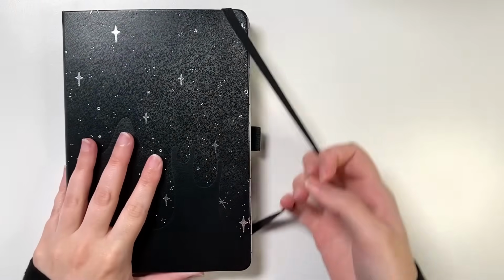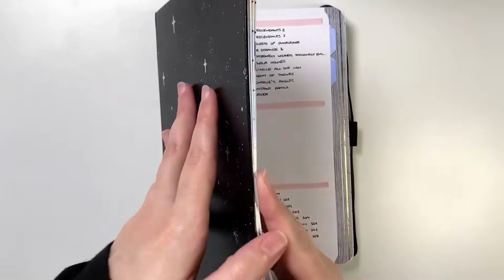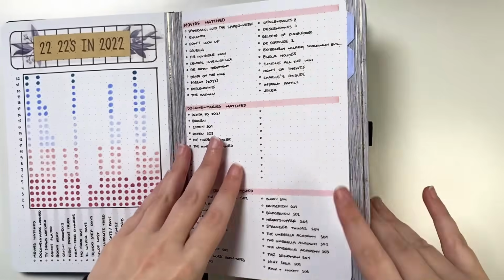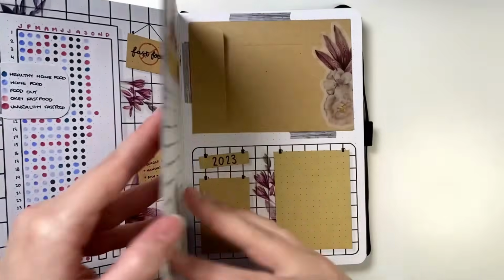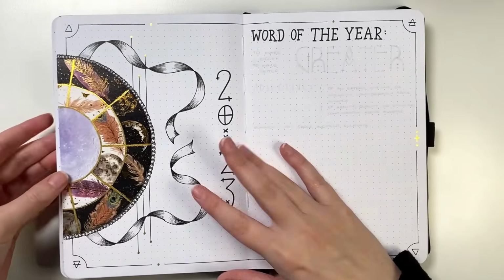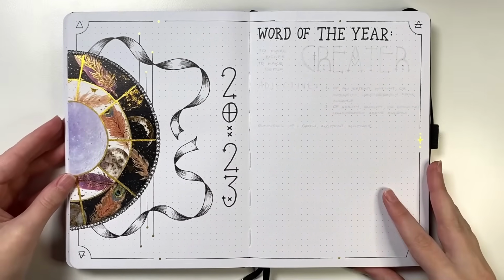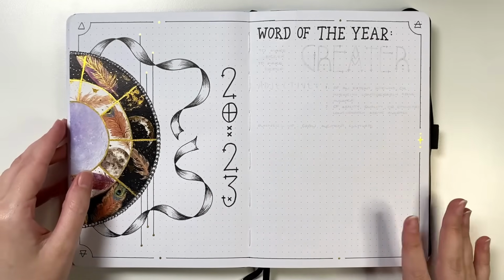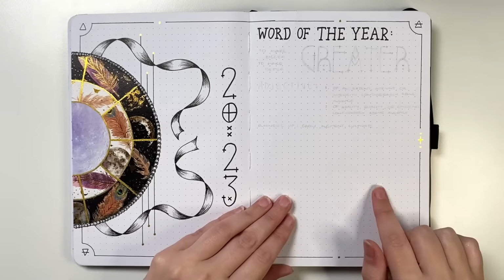New Bullet Journal Migration 💜 Plan with me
Migrating into a new bullet journal can be a time-consuming process, so let me keep you company! In this more body-doubling style video, I'm populating my new bullet journals so I can hit the ground running in the new year 💪 Grab your supplies and let's get to planning!

💜 Timestamps
0:00 - Populating my 2023 bullet journal
0:40 - Word of the year for 2023
11:22 - Yearly collections
14:02 - J and R book club read
15:55 - My 2023 no spend
19:18 - Routine builder spread
26:04 - Future me problems
28:26 - Then and now
35:36 - My everyday bullet journal
35:56 - Future log migration
37:34 - Level 10 life
44:53 - Level 10 actions
56:02 - Goals and actions
57:42 - 101 things to do
1:01:20 - Reset process checklists
1:08:52 - Media list
1:11:00 - January projects list
1:12:05 - January monthly log
1:14:15 - Self care tracker
1:21:37 - Book club tracker
1:22:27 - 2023 bullet journal migration